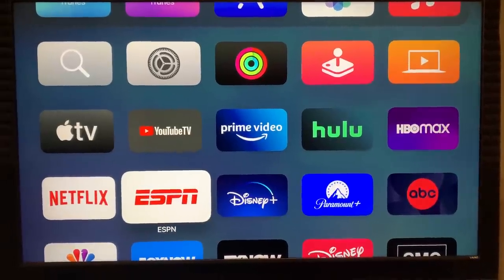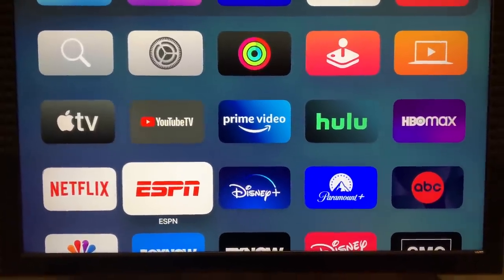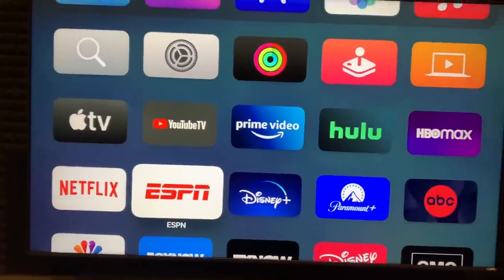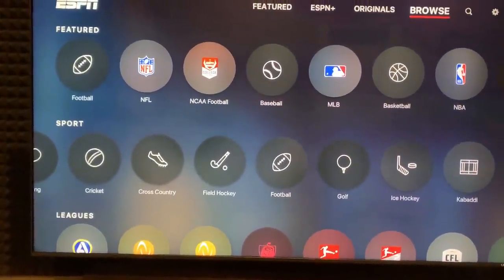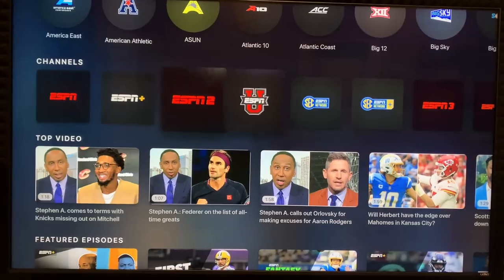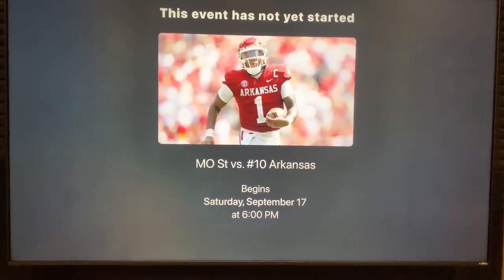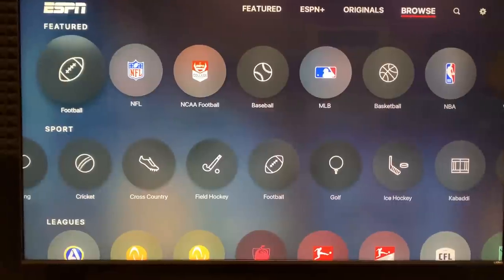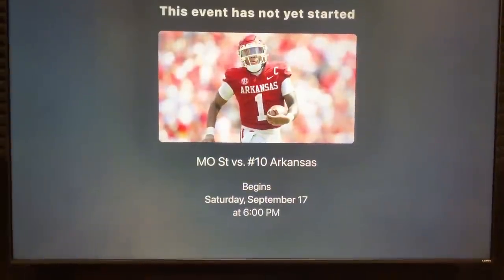How to watch Arkansas vs. Missouri State 2022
Confused by the listing for the Arkansas vs. Missouri State football game on Saturday with the listing of ESPN+/SEC Network+? You do not need to sign up for anything extra. Here is a step-by-step video to show you how to watch Saturday's game without accidentally paying for something you don't need.